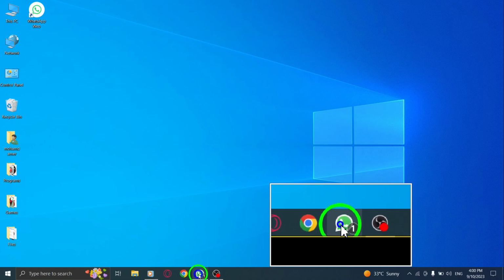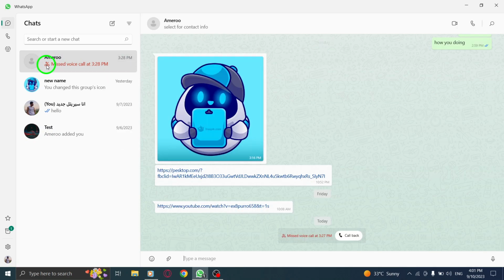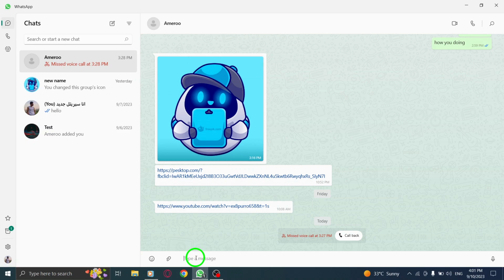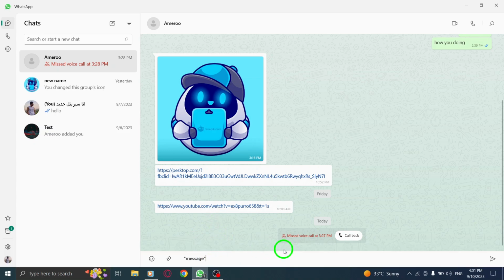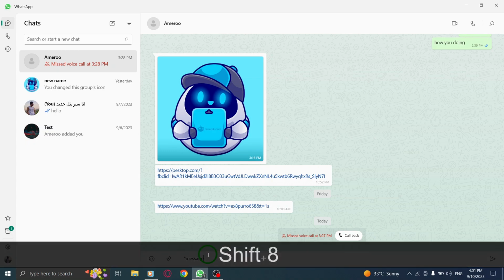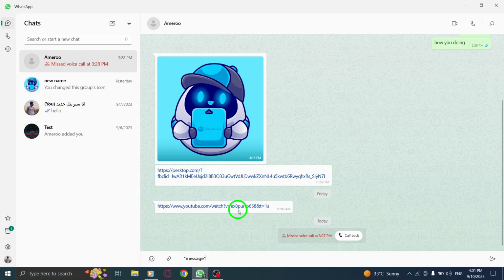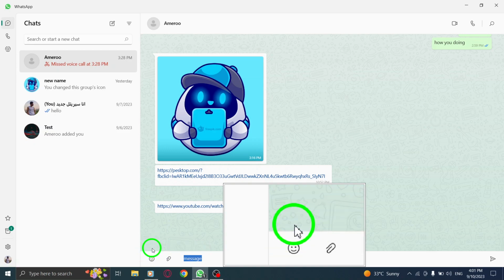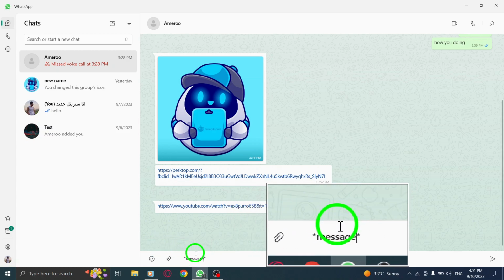How to Write Messages in Bold in WhatsApp on PC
Learn how to write messages in bold in WhatsApp on your PC with this easy tutorial. In this video, we will show you the step-by-step process to make your text bold in WhatsApp on PC. Follow these steps:

1. Open WhatsApp.
2. Go to the desired chat.
3. Type in the message you want and select the text.
4. Press Ctrl + B or type * before and after the message (e.g., *message*).
5. Move the cursor above the text you want to select.
6. Choose the Bold icon from the menu that appears.

Enhance your WhatsApp messages on PC by using bold text. Watch this video now to learn how!